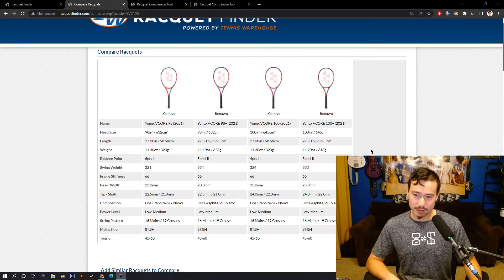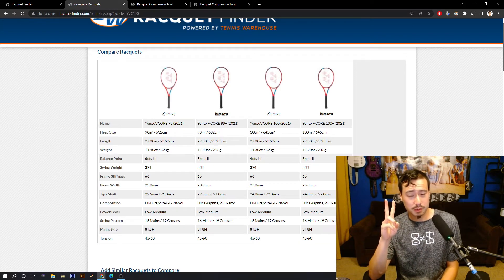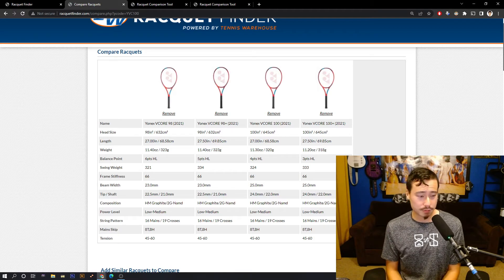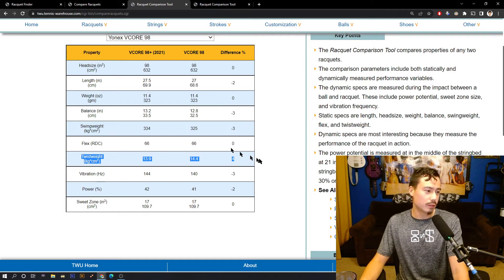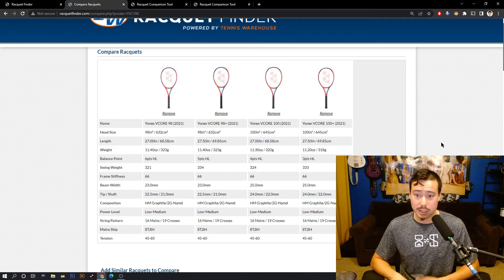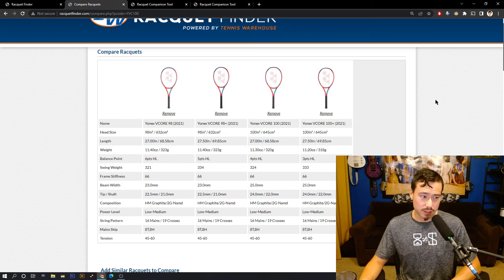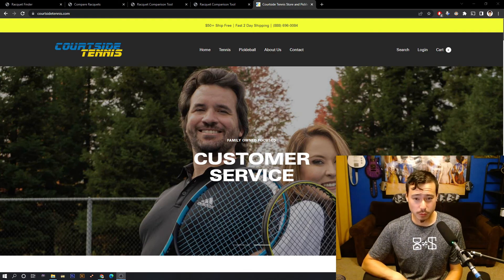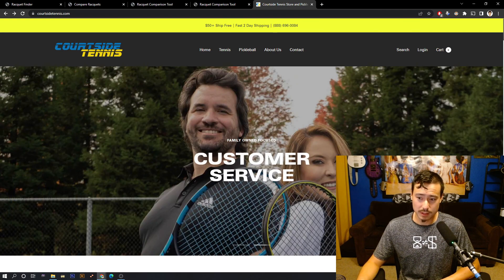Yonex VCORE 98 vs 100 | The Differences Are Interesting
Did you know there is more to the extended version of the 98 and 100 than simply the length? Way more.

Shoutout to Courtside Tennis! @CourtsideAfterHours

Past Videos